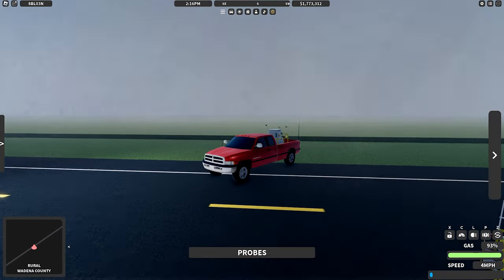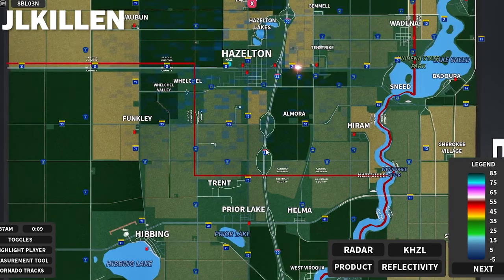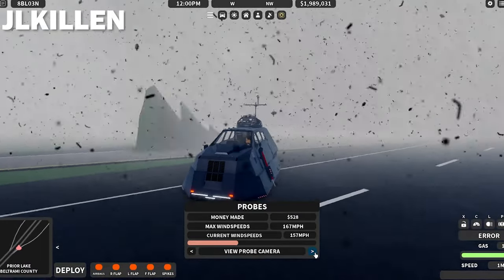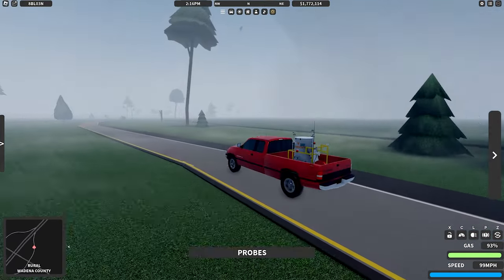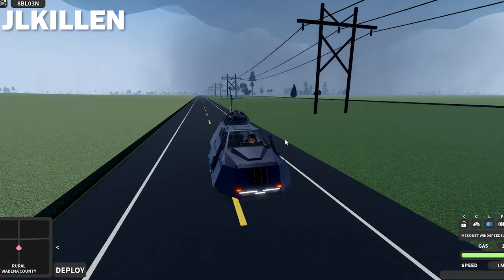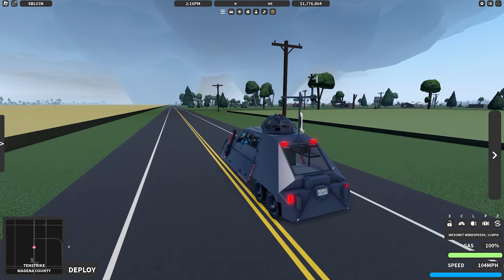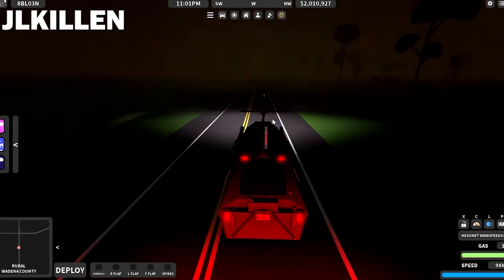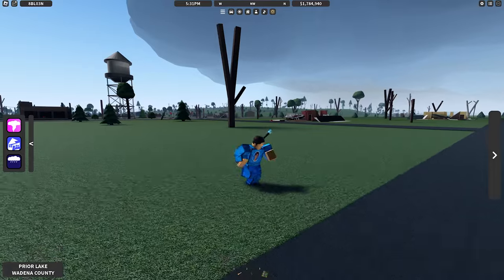TWO Tornadoes MERGE! | Twisted | Roblox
In today's video Jlkillen, Ben and I return to Twisted to chase more tornadoes and we see two wedges merge for a brief moment!

Intro video supplied by Warner Bros. Studios via Getty Images